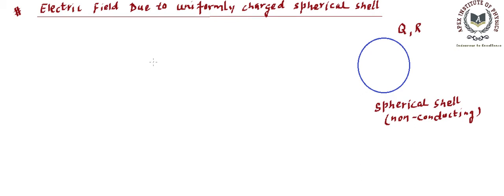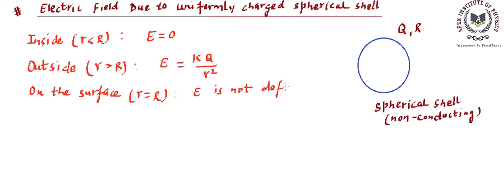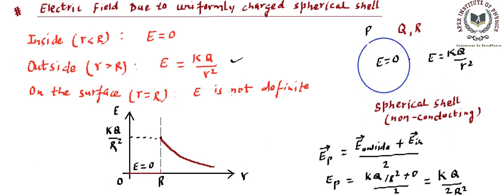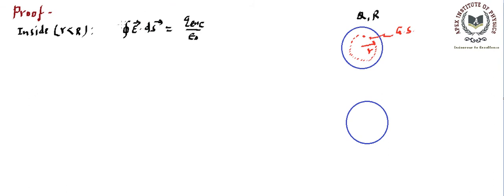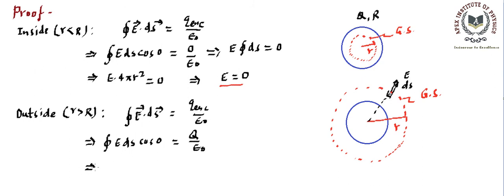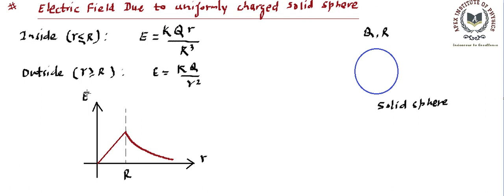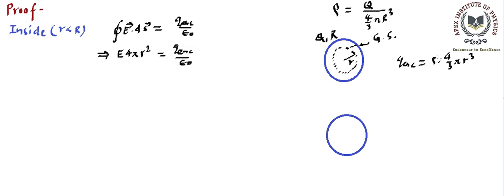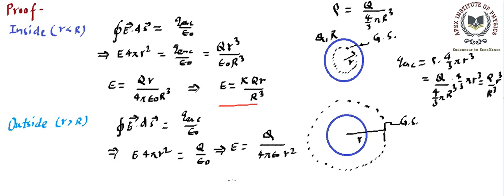Electric Field due to Charged Spherical Shell and Solid Sphere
Derivation of Electric Field due to uniformly charged Spherical Shell and uniformly charged Solid Sphere using Gauss Law.